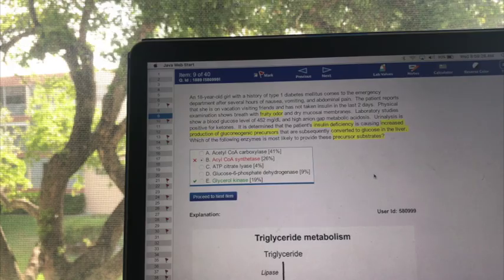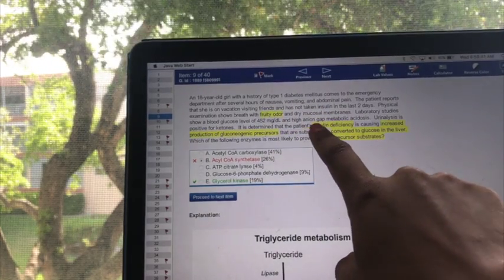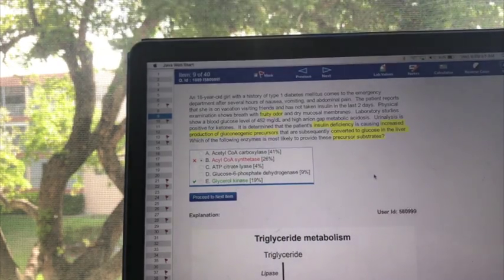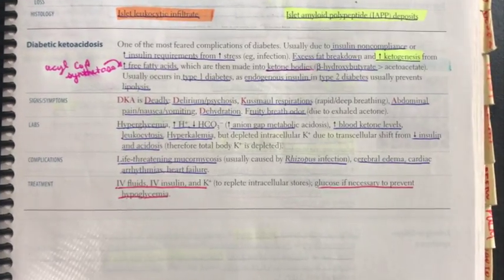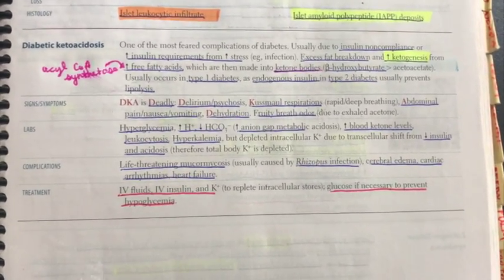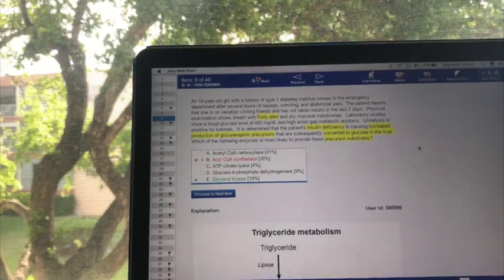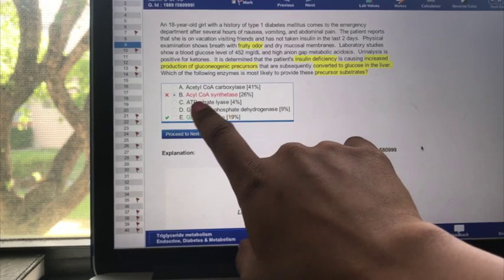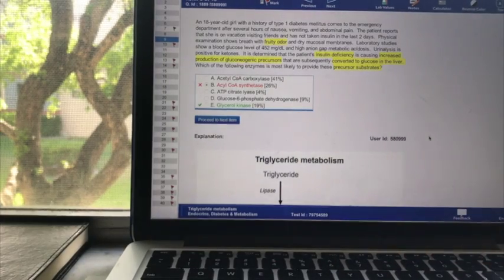Why You Should Annotate First Aid for USMLE